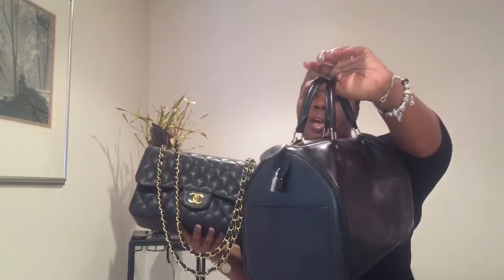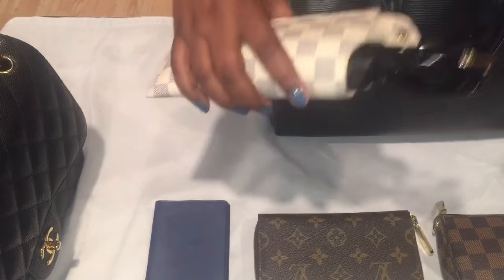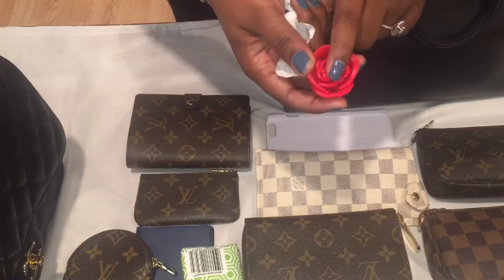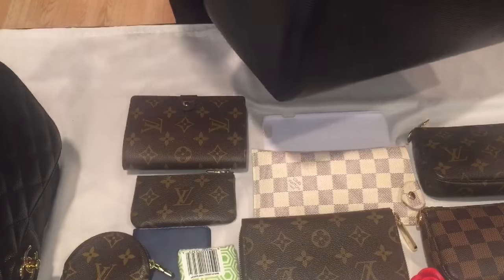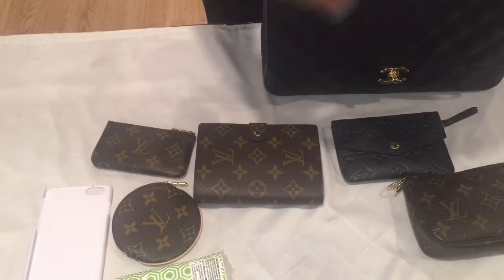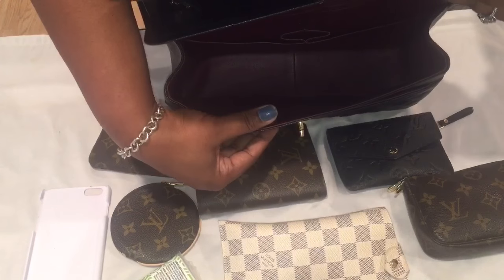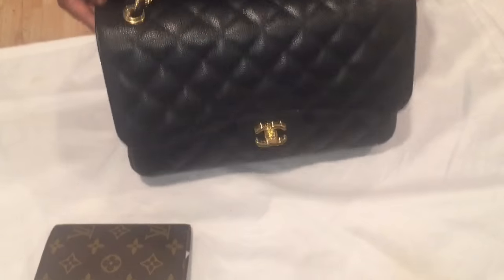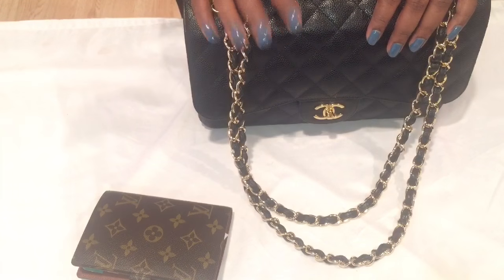How I Pack my Chanel Jumbo Double Flap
Just wanted to give you guys another perspective on how to pack this bag. Hope this helps!

Nail polish: Burberry Stone Blue